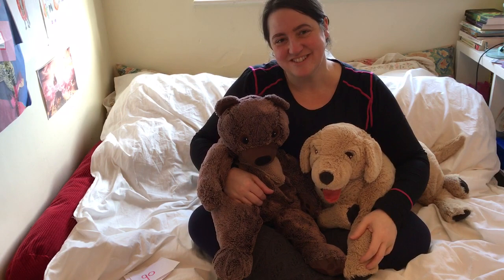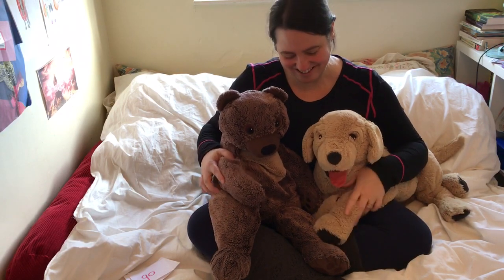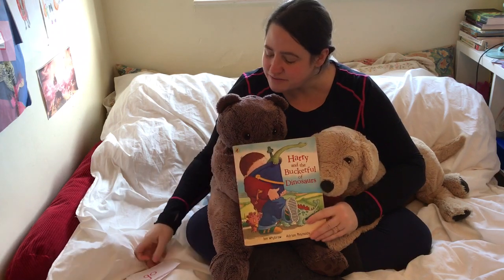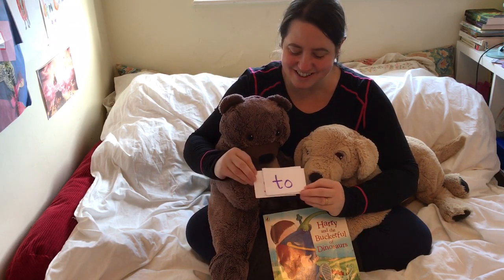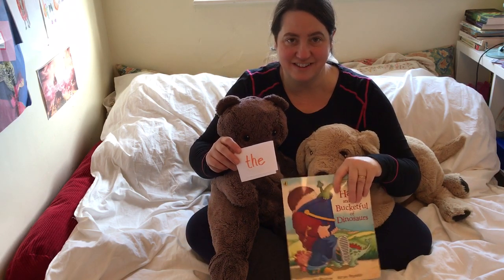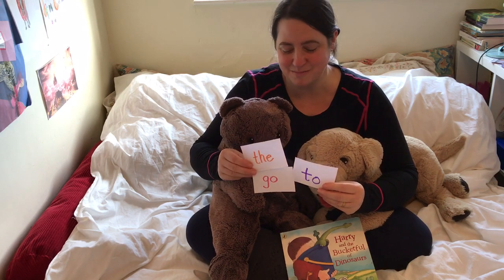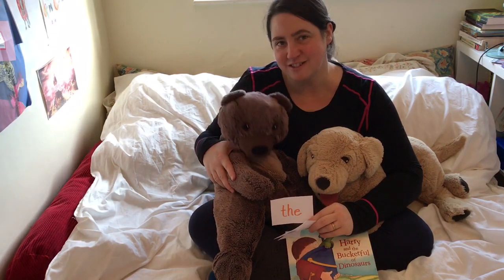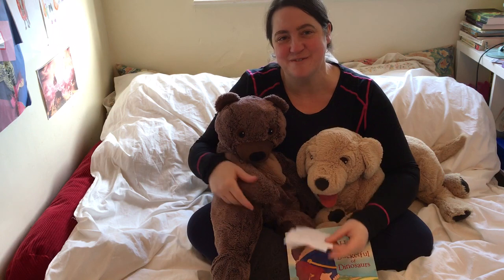Home School with Ms Loconto and Forest Bear Day 21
This content was filmed for children aged 3 and 4 to encourage them to develop early reading skills at home school during the 2020/2021 COVID pandemic.